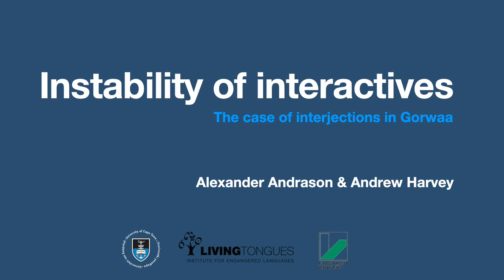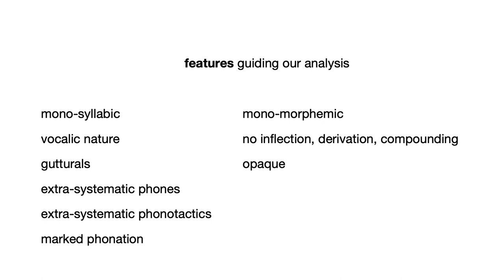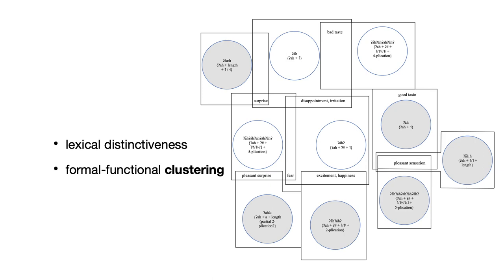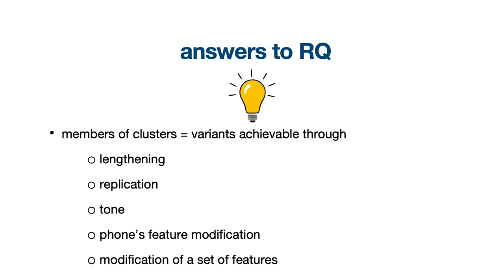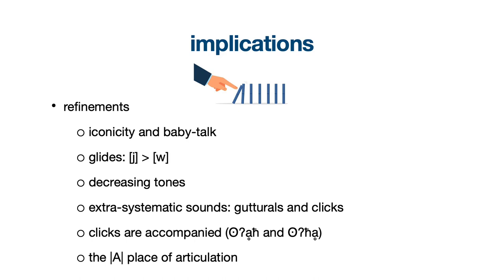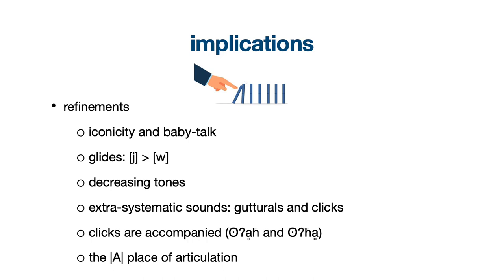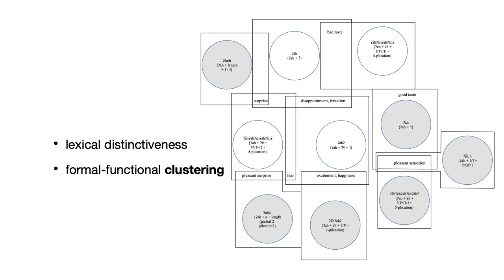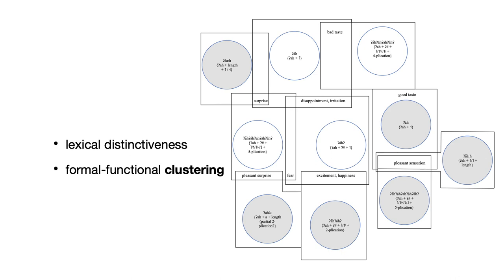RVN Webinar Series - Instability in interactives: The case of interjections in Gorwaa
-How to cite: Andrason, Alexander and Harvey, Andrew. 2024. Instability in interactives: The case of interjections in Gorwaa. Talk Given at Rift Valley Webinar Series 17/04/2024.
-Abstract: This article studies the morpho-phonetic instability of interactives through the example of Gorwaa interjections. The analysis of 91 constructions demonstrates that, in Gorwaa, interjections are highly unstable: the number of idiolectal interjections is much larger than that of shared interjections, and the interjections of both sets form clusters – spaces composed of constructions connected through the family resemblance of a formal and functional type. The formal modifications are achieved through prolongation, replication, alternation (of phones/features), and concatenation, and are related to changes in meaning and the polysemy inherent to interjections. Overall, the interjective category is modelled as a dynamic/fuzzy network of related (formally/functionally) constructions. The grammatical profiles of shared and idiolectal interjections are identical and corroborate the validity of the prototype of interjections. The refinements proposed include a preference for [j] over [w], a tendency towards (extra )high tones and decreasing tonal patterns, the use of gutturals and clicks as the most common extra-systematic sounds and that of clicks as genuine consonants in non-click languages, the iconic foundation of some interjections and their relationship to babytalk, as well as the close relationship of interjections with the |A| place of articulation.